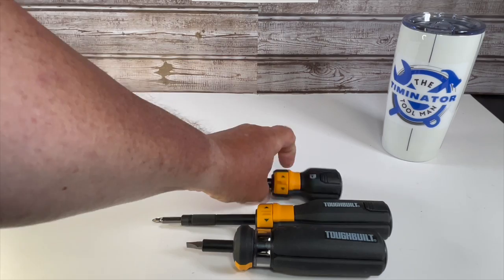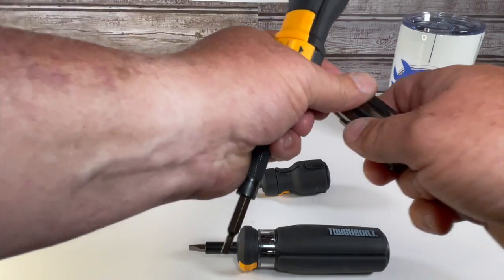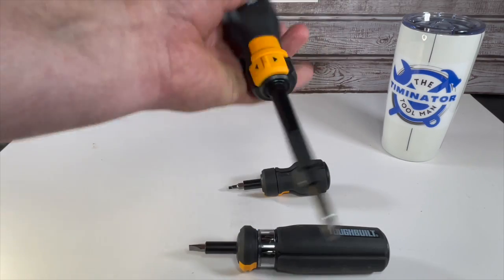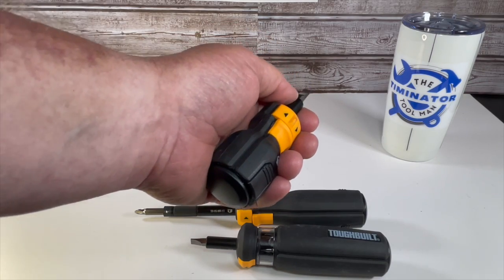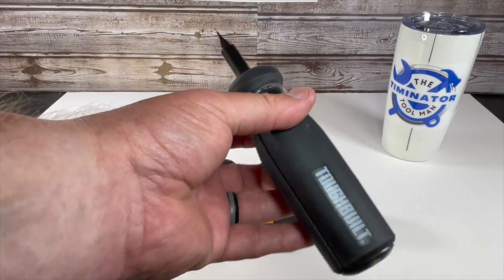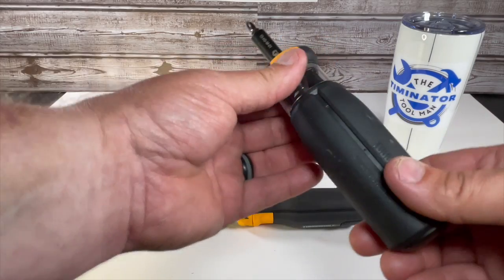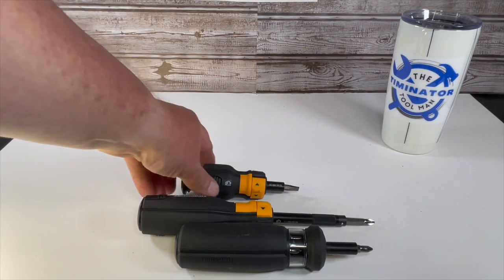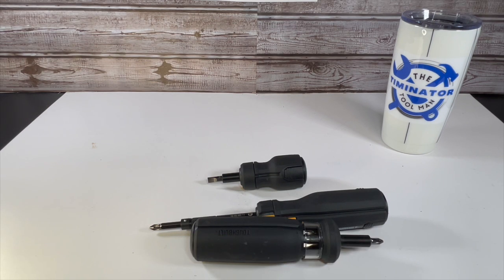TOUGHBUILT HAS 3 NEW TOOLS OUT. FIRST LOOK PREVIEW!! Watch this!!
TOUGHBUILT SENT ME THESE 3 NEW DRIVERS AND WANTED ME TO SHOW THEM TO YOU. THESE THREE NEW SCREW DRIVERS HAVE REALLY COOL DESIGNS.